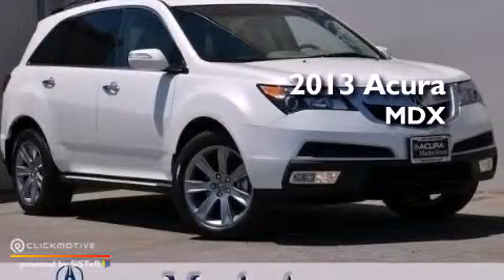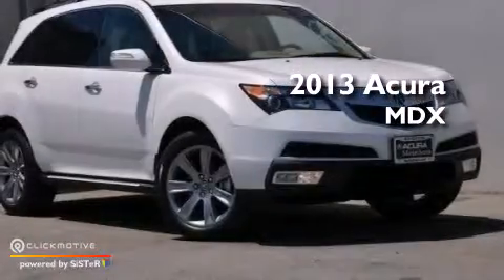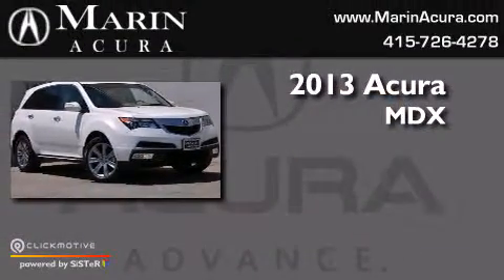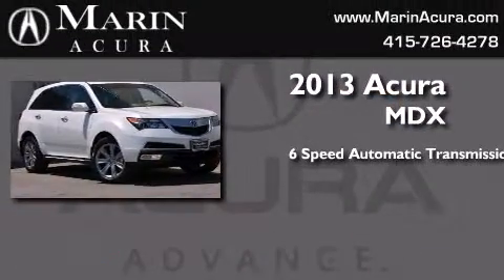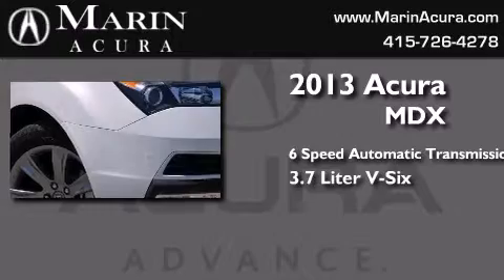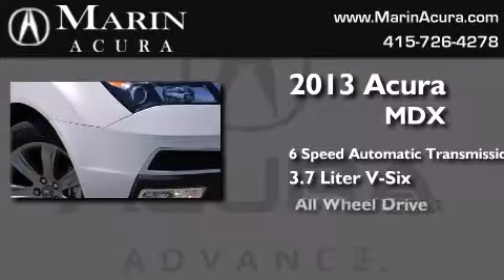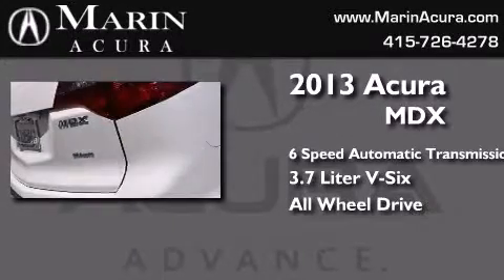2013 Acura MDX Corte Madera CA 94925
We have been honored to serve the Corte Madera CA area , we promise that your experience at our dealership will exceed your expectations ! Year : 2013 Make : Acura Model : MDX Engine : Gas V6 3.7L/224 Trans . : Automatic Exterior : ASPEN WHITE PEA Miles : 30 Interior : Parchment Marin Acura 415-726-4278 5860 Paradise Dr Corte Madera , CA 94925